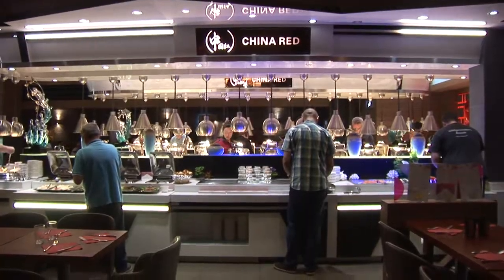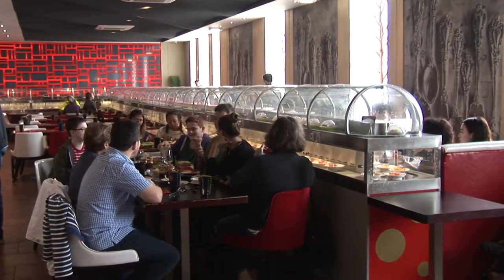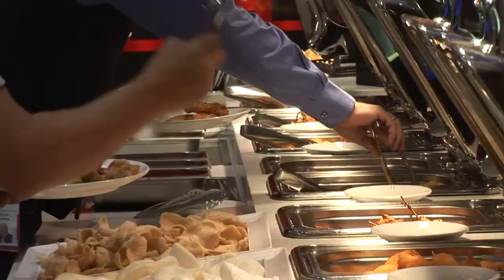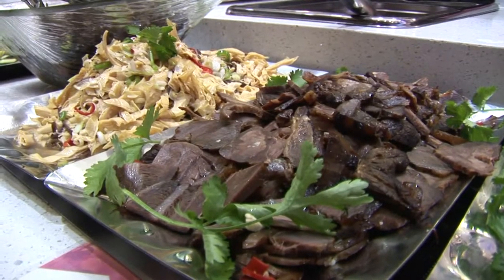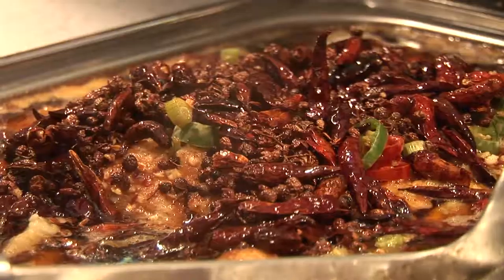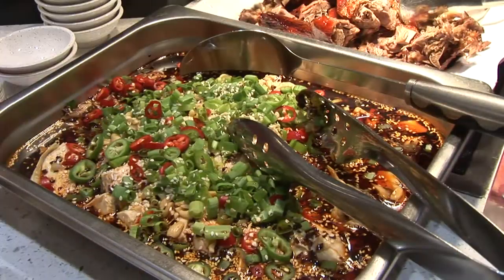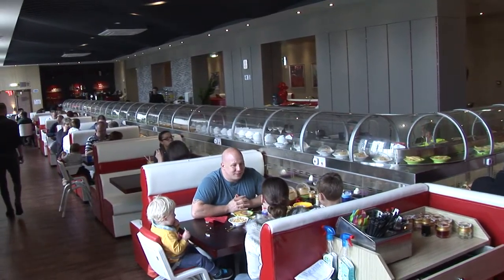China Red Advert